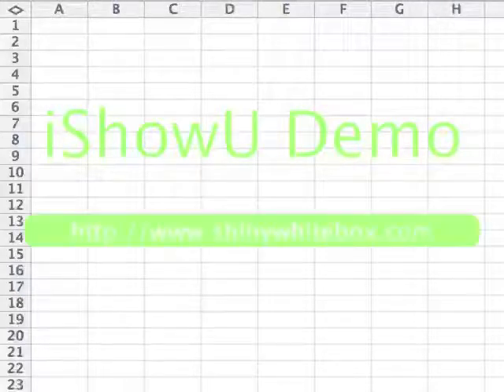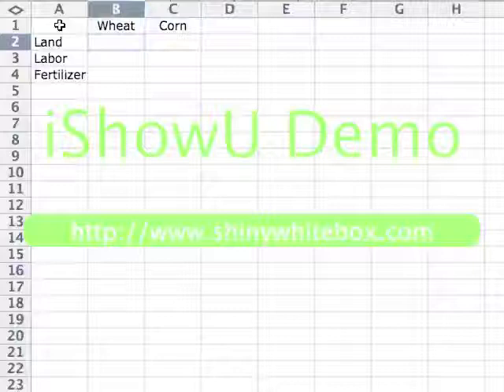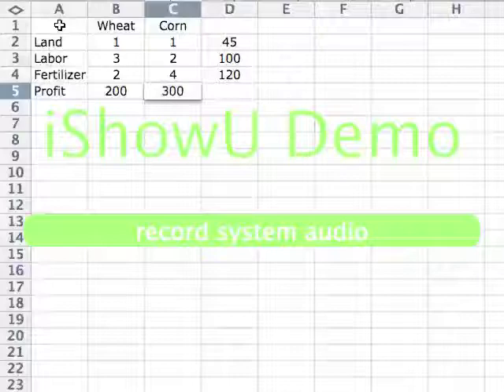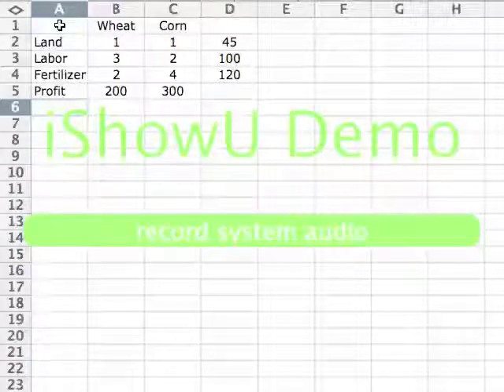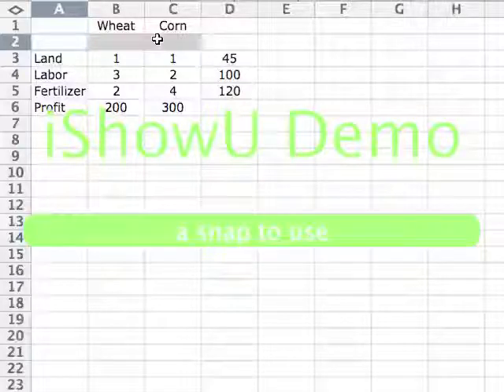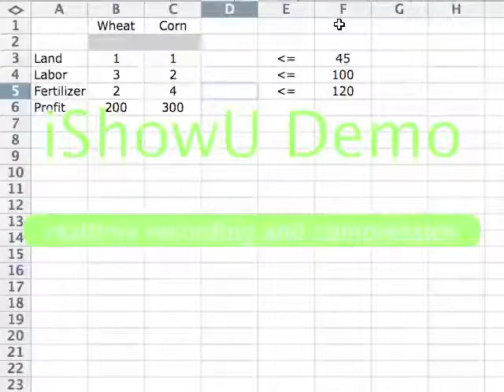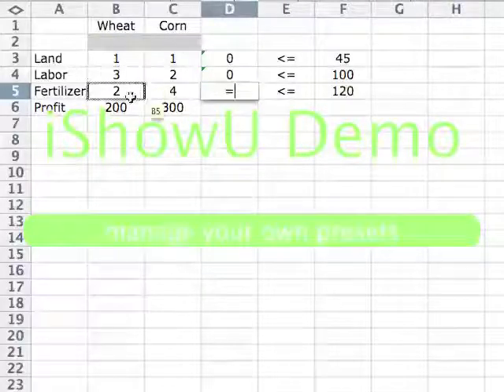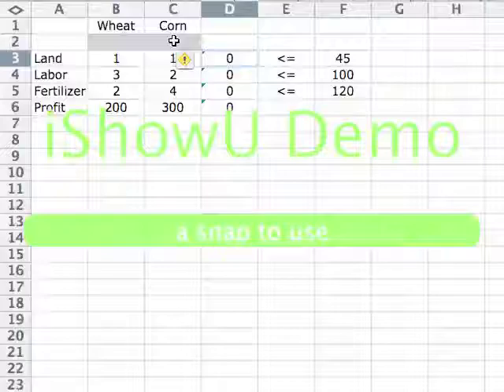Linear Programming: The Farmer Problem, Part I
STOP! Watch the much better version of this video (re-recorded recently with better sound and no ugly watermark).

This is the first part of a two-part video explaining how to use Microsoft Excel to solve linear programming problems. This video has been specifically designed for the students who take my Operations Research and/or Management Science Models classes. It deals with the first linear programming example we study in class, the famous farmer problem.